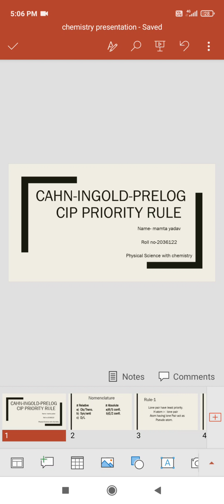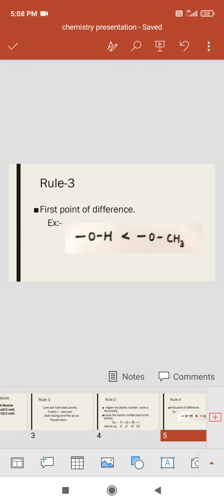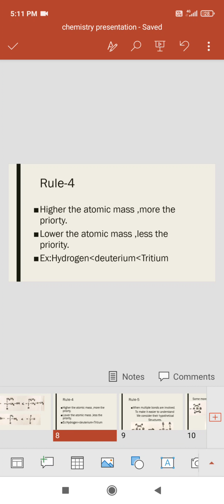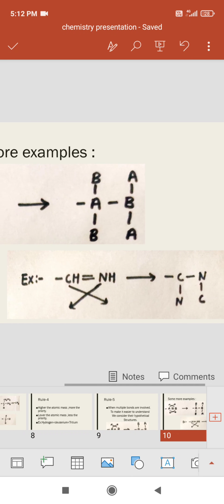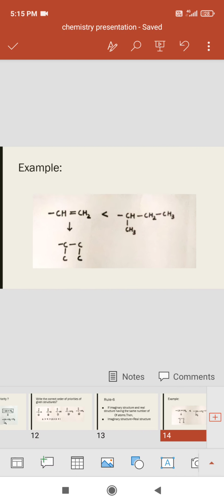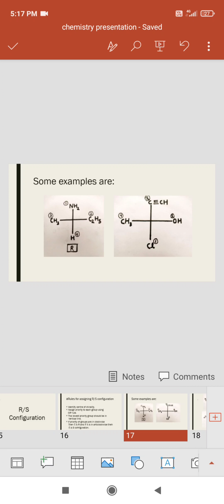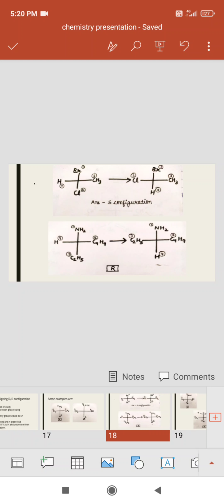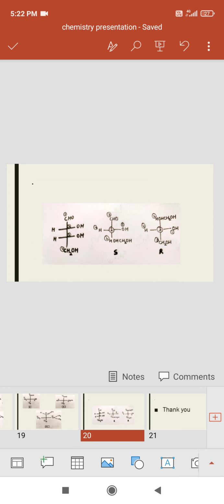CIP priority rule